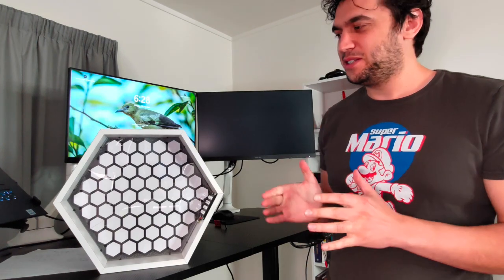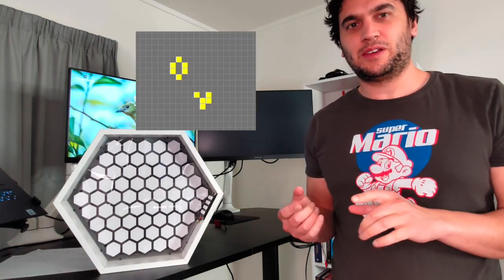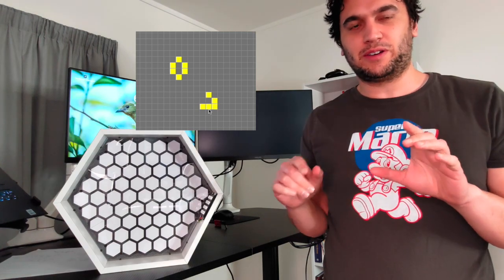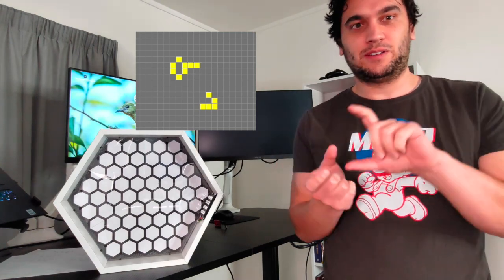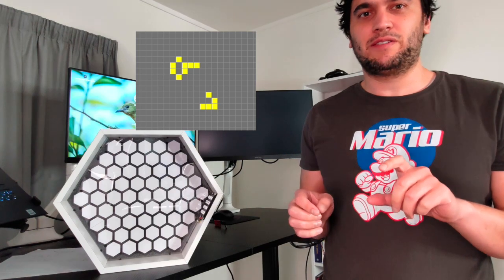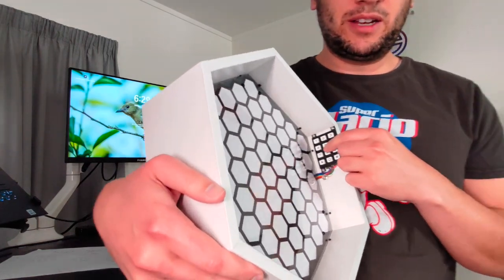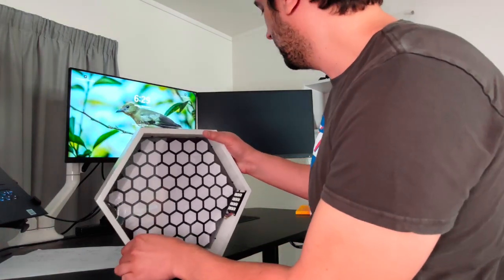Game of life - Project 2 - Creative Engineering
Final build of part 2 of Mark Rober's creative engineering course.